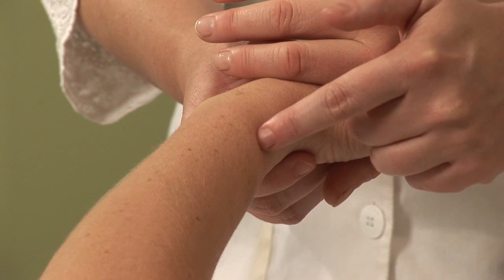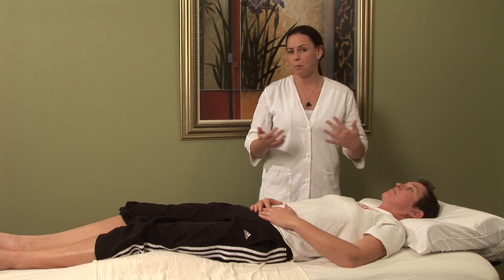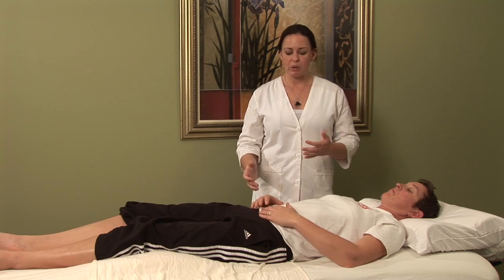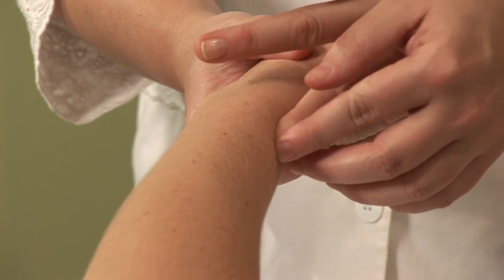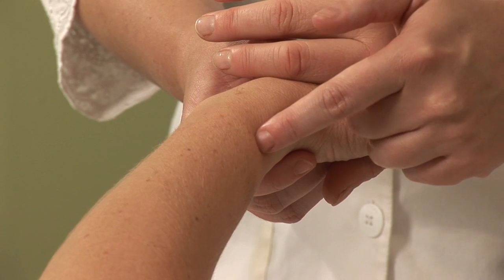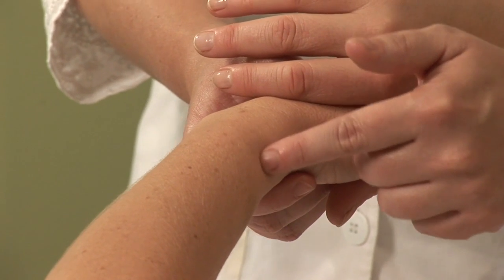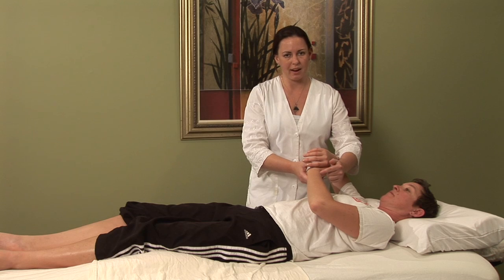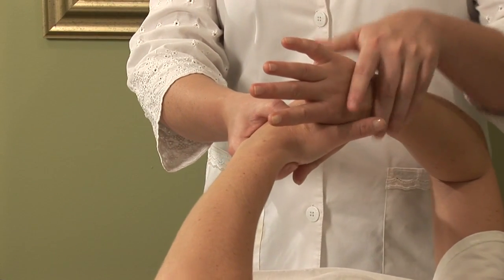Acupressure for a Swollen Face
Acupressure for a Swollen Face. Part of the series: Alternative Health: Acupressure Methods. Acupressure helps with swelling in the face using different pressure points to address different causes. Reduce facial swelling with the help of an acupuncture physician in this free video.